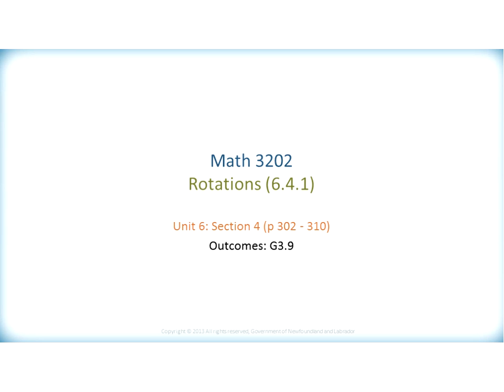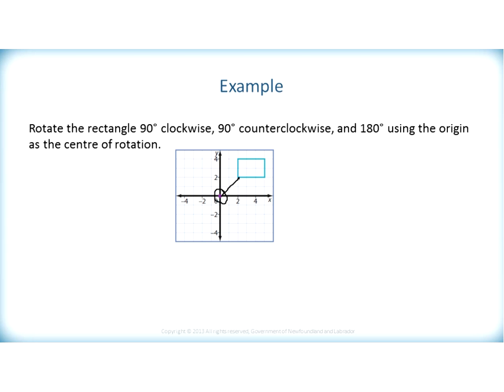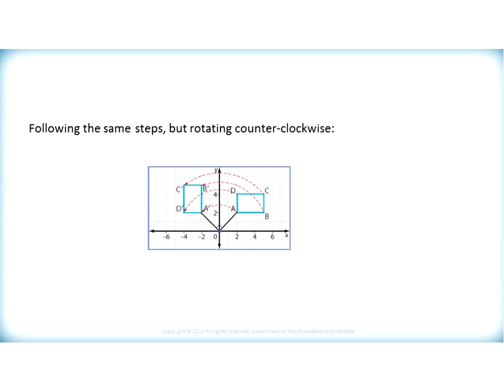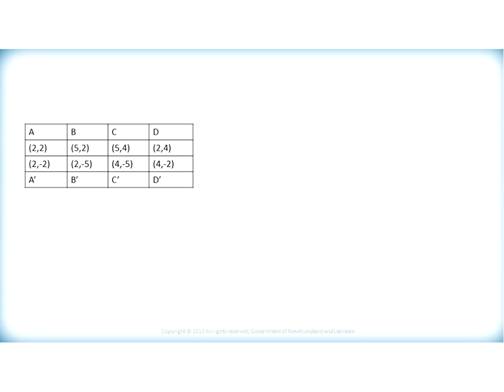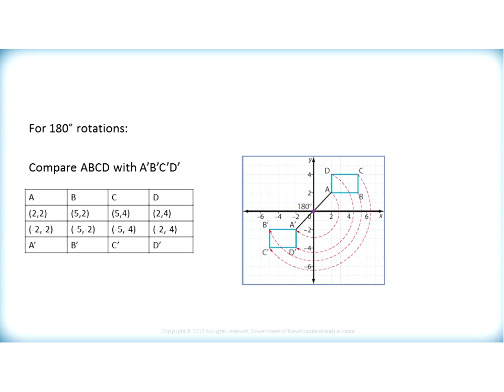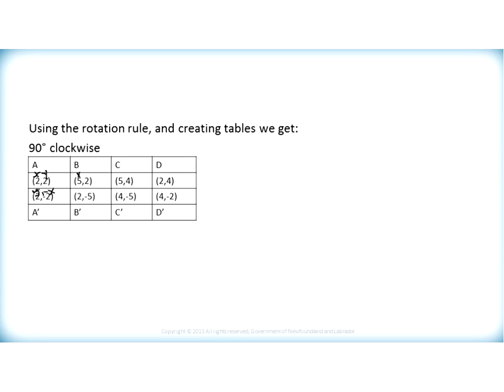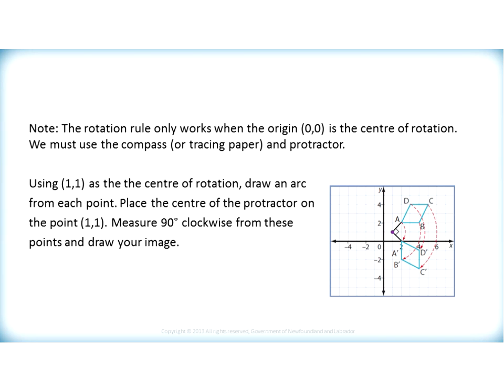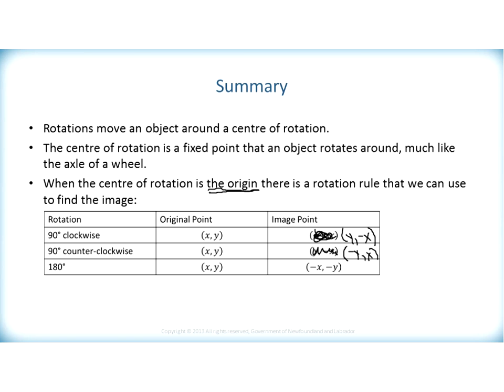Math 3202 6 4 1 Rotations Ins